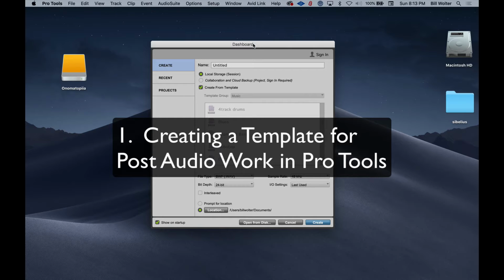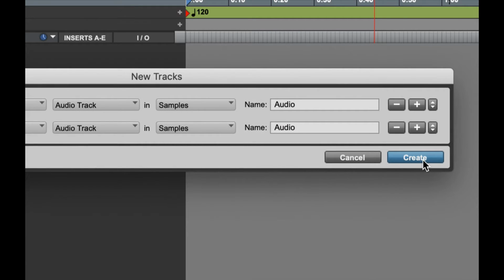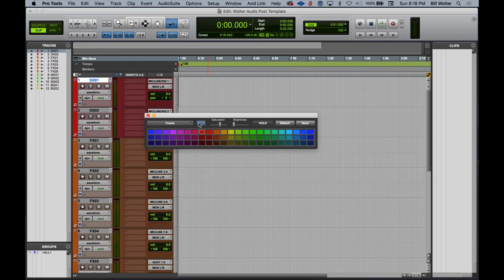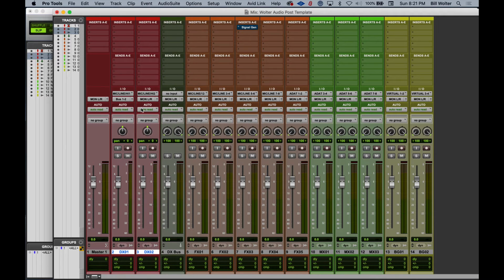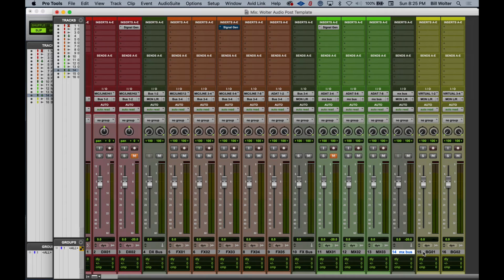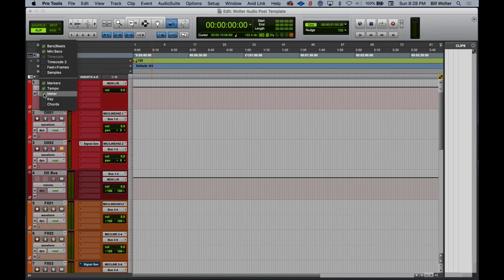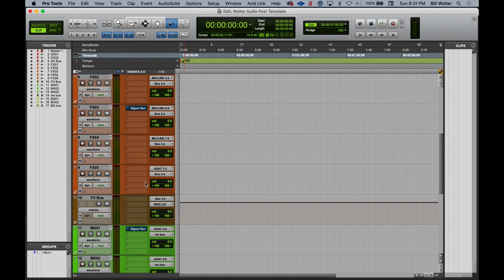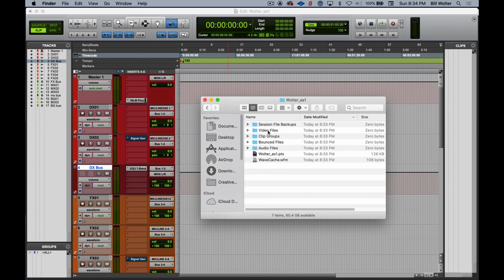MUSX178 1.1 Audio Post Template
Creating a post sound mix template.
A Pro Tools template file .ptxt file is a default template  that we can open up to start a project. It will have audio tracks, aux input tracks, and Stereo master fader tracks all ready to go for us to mix. We will also be using submixes which are like mini master fader tracks for our elements of Dialog, Sound FX, Music, and Ambience.